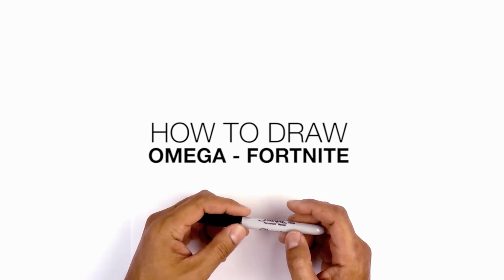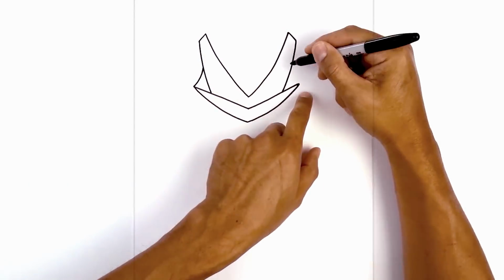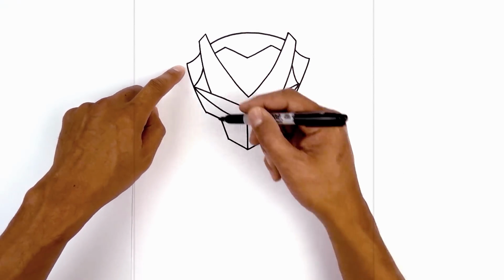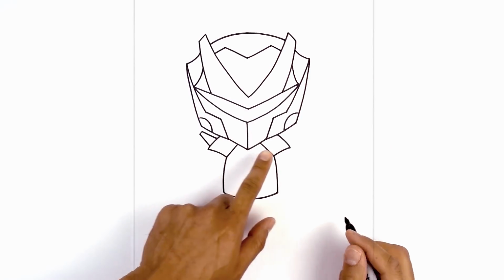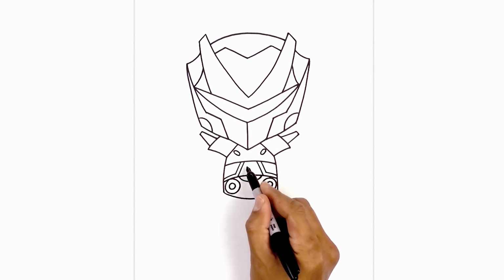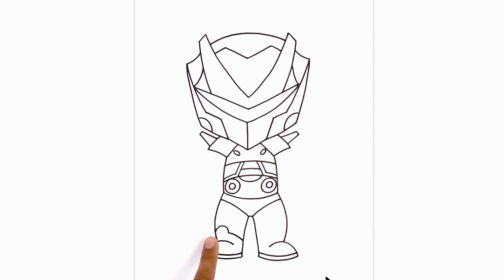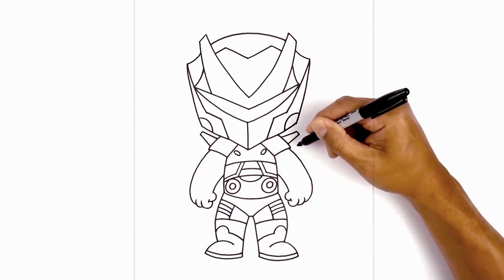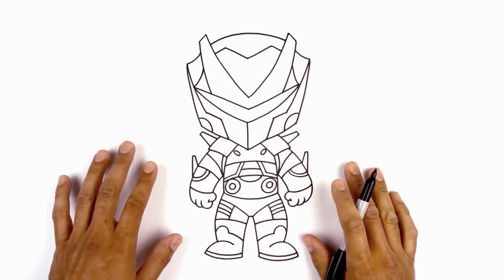How to Draw Fortnite | Omega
Welcome to the best Online Education Program for artists. I'll teach you the simple method of drawing using easy to follow step by step instructions.

Art Supplies:
Staedtler Black 4B Pencils
Canson Sketch paper
Prismacolor Pencils